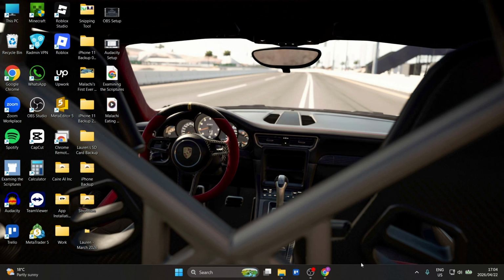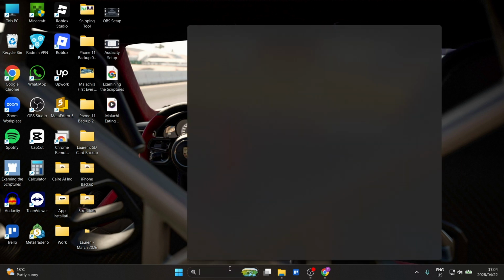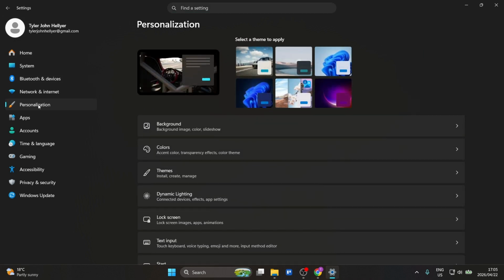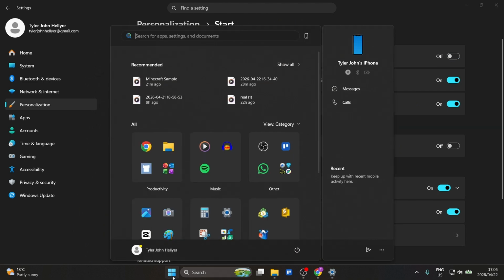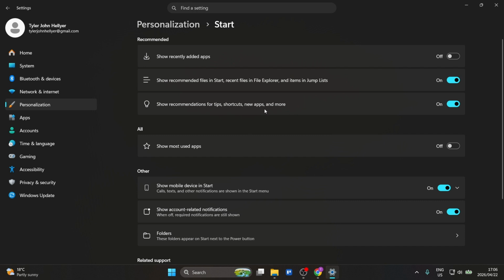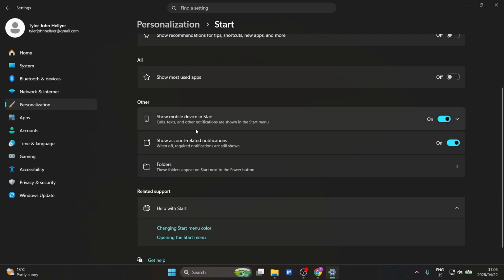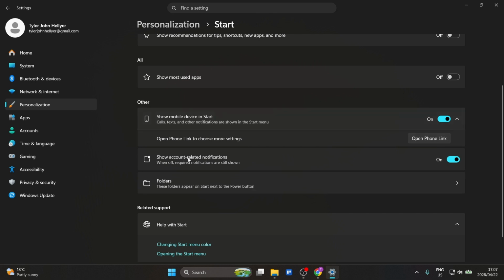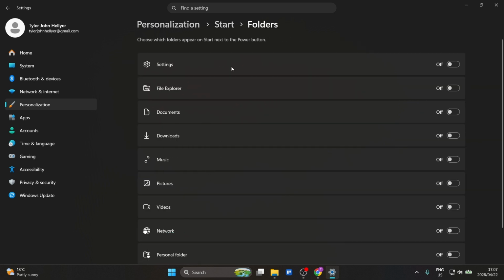How to Customize the Start Menu in Windows 11 | Windows 11 Tutorial 2026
In this video, “How to Customize the Start Menu in Windows 11,” I’ll show you how to make the Windows 11 Start menu work better for your daily workflow. Learn how to pin apps, organize shortcuts, adjust recommendations, and personalize the layout for faster access to the tools you use most.

What you’ll learn in this video:
✅ How to pin and unpin apps from Start
✅ How to rearrange pinned applications
✅ How to customize Start menu recommendations
✅ How to add useful folders near the power button
✅ Tips for creating a more productive Windows 11 workspace

🖥️ New Windows 11 users
⚙️ Anyone who wants a more personalized PC
📚 Students, professionals, and everyday computer users